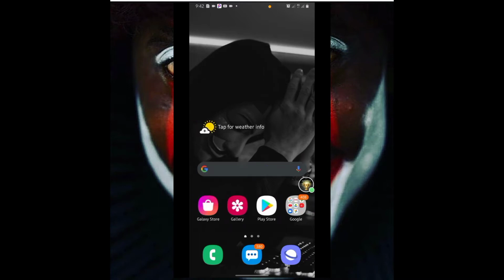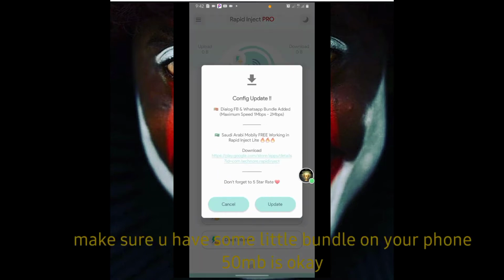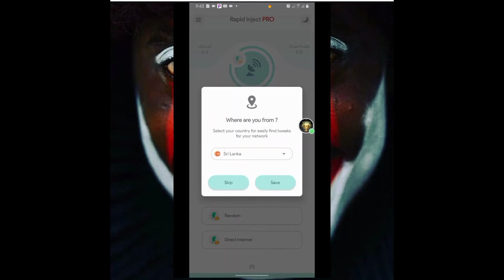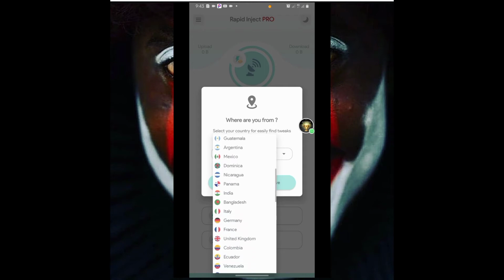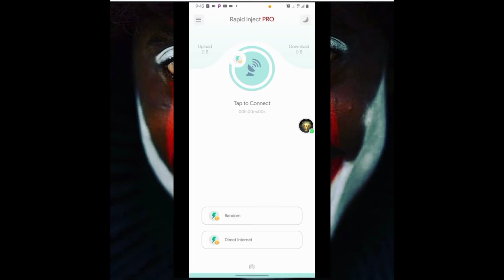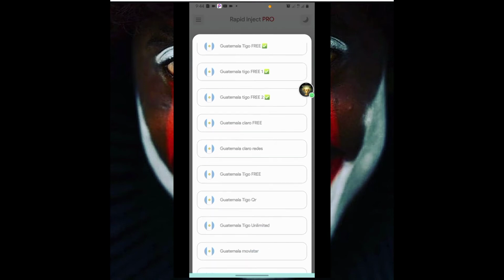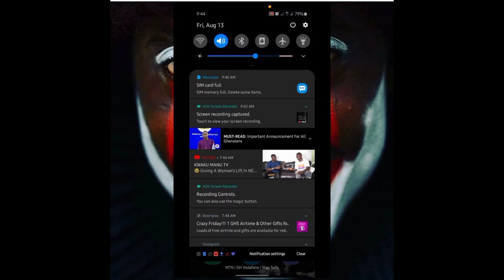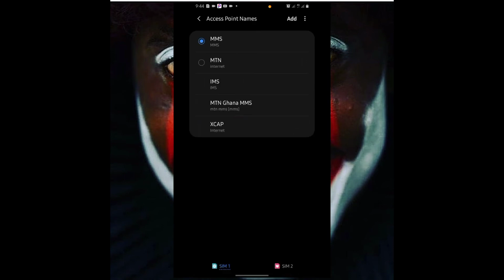Free internet 2021..100% working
This video shows you how to use the internet for free...100% working...try it out

NB: torrent server is currently down, so choose united States...there are 2 united states, choose the second one and connect!